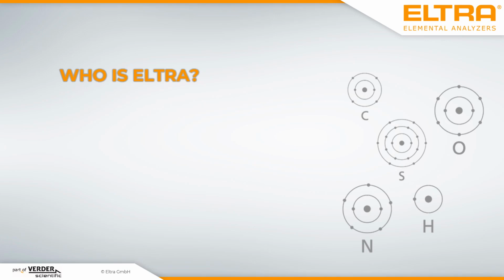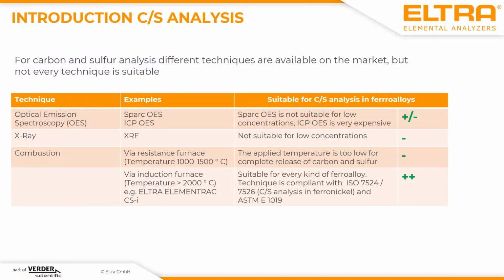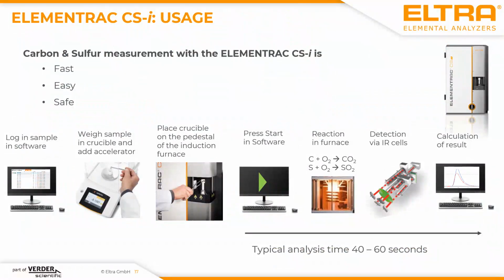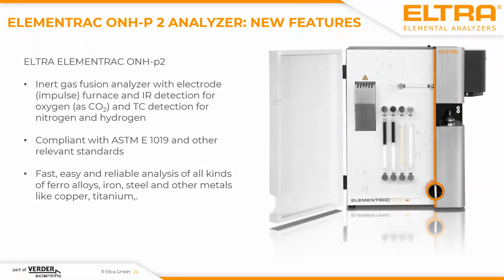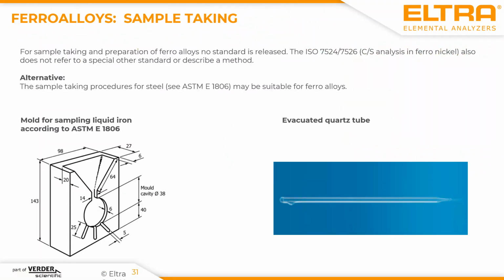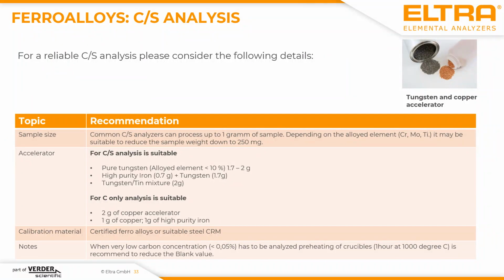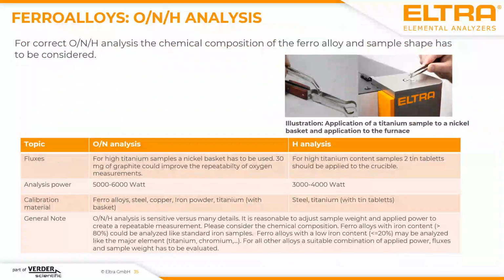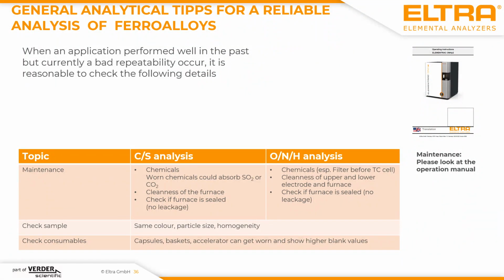Webinar C/S and O/N analysis in ferroalloys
Ferroalloys encompass a large group of alloys composited of iron and in addition one another metal, semimetal or non-metal. The concentrations of the alloyed element can typically range from 10-80%. More webinars